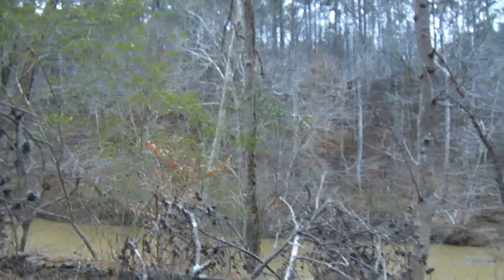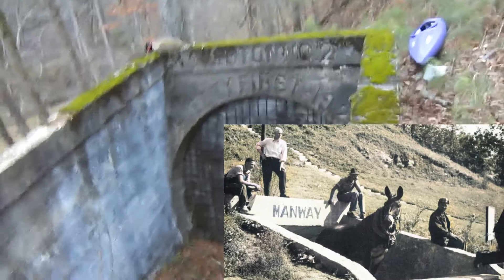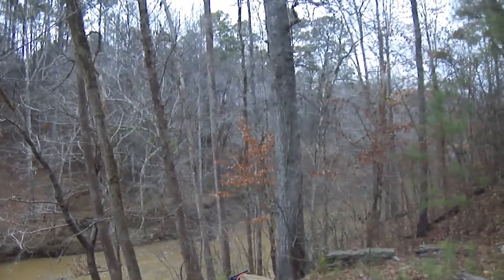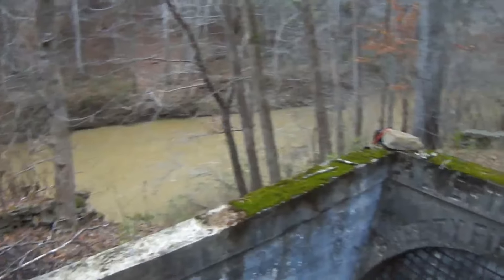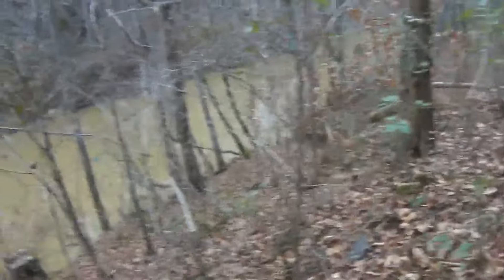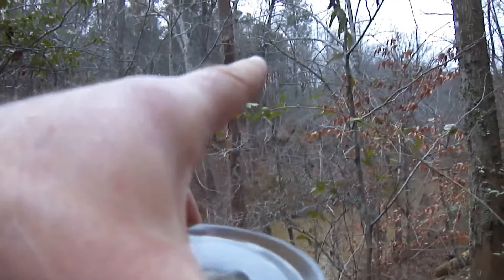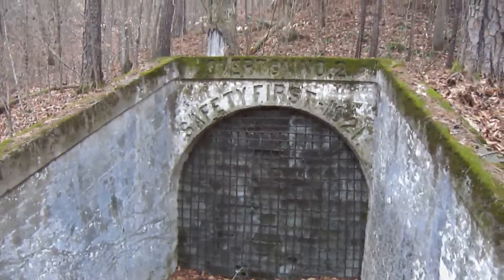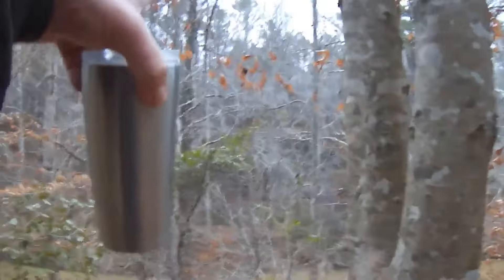Overton No.2 Coal Mine Site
Alabama Fuel & Iron Company
Overton Coal Mines Operated 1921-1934
Northern Cahaba Coal Field
Cahaba River
Central of Georgia Railway
Birmingham, Alabama Industrial District